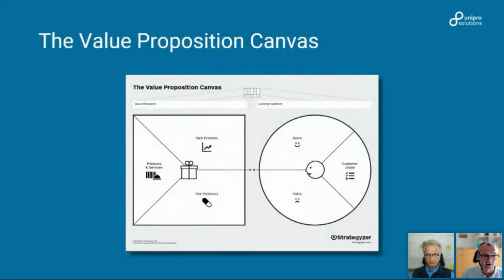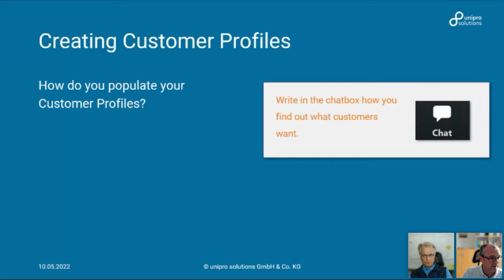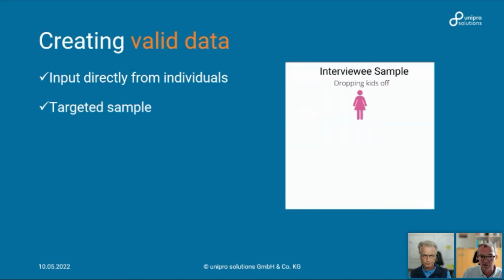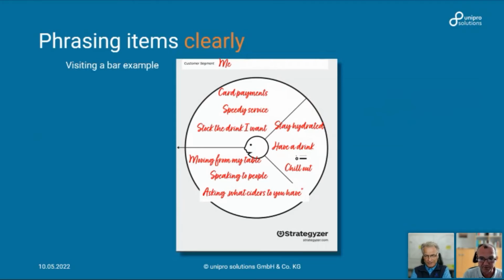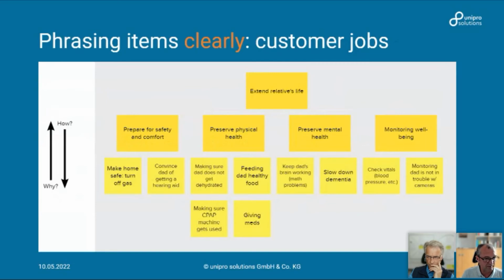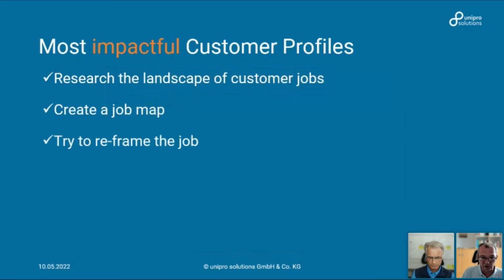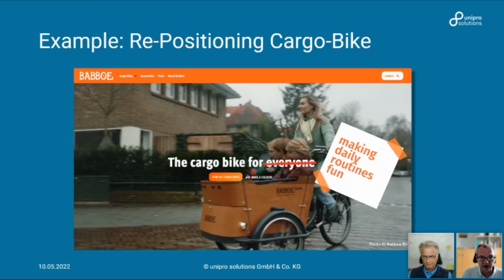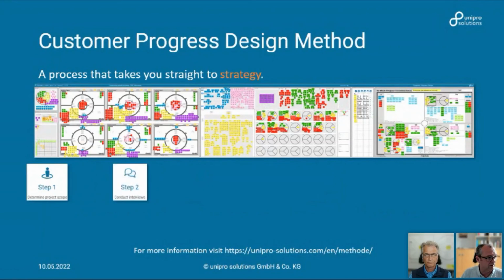Webinar: Building better Customer Profiles and avoid common pitfalls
What You Will Learn in this Webinar:
- How we can create value propositions for the entire customer journey
- How to improve the validity, clarity, and impact of our Customer Profiles
- How to pick the right customer jobs
- Examples of good and bad job items
- What data helps us to better understand the context of customer jobs